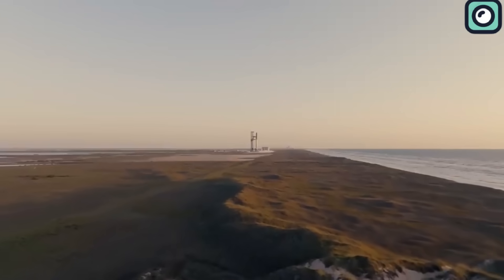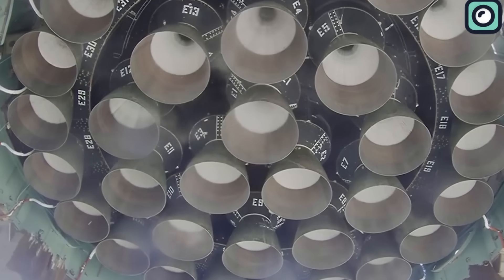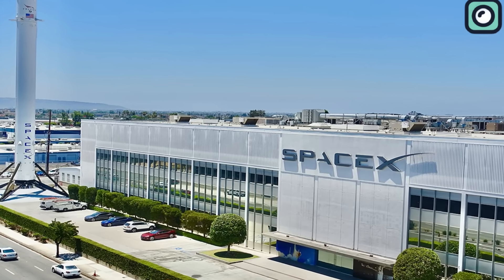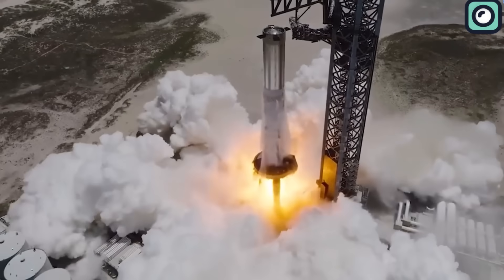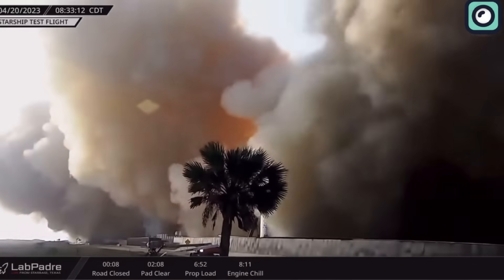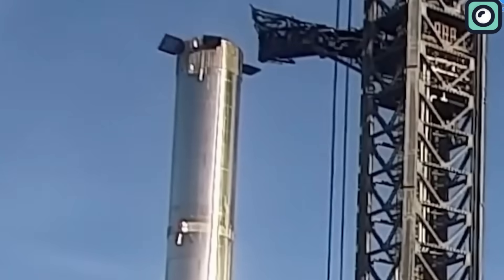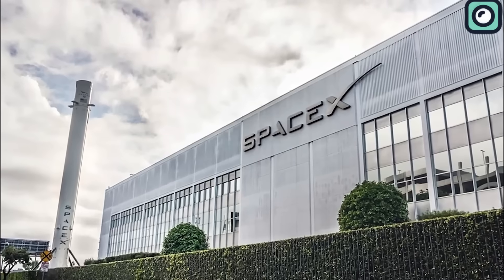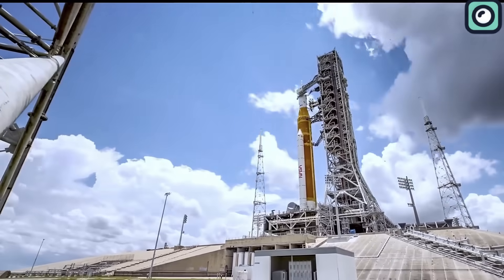Musk Just Declared This After The 33 Engines Static Fire Test!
SpaceX has been pushing boundaries to gear up for the second launch of their Starship. Over the past few weeks, their efforts have been relentless. To name a few milestones: they've wrapped up the propellant loading test, got a steel plate in place under the launch mount, and just a week ago, they gave the water deluge system a successful test run.
And the cherry on top? This Sunday, they conducted a static fire test of the Super Heavy Booster 9 – the behemoth that forms the foundational stage of the Starship rocket system.
Static fire test is where they ignite the rocket's engines while keeping the rocket anchored to the ground, ensuring it doesn't take off. This test is one of the final tests to confirm the rocket's systems are operating correctly before the actual launch.
Booster 9 isn’t just any booster in SpaceX's lineup. Selected for the upcoming, highly anticipated second launch test of Starship, it will be paired with Ship 25.
In the recent test, all 33 Raptor 2 engines of the Super Heavy booster ignited simultaneously. The demonstration had clear positives: the booster itself withstood the force of ignition, and the ground systems, especially the updated water suppression system, effectively protected the rocket and launch pad.
Just a few hours after its test, the big Super Heavy Booster 9, also known as B9, was carefully moved away from where the test was conducted.
Some people think B9 was moved to its big storage room for a special reason: to take a closer look at its engines. The reason? The recent engine test gave some hints. Everyone expected the engines to run for a full 5 seconds, showing off their power. But they stopped at just 2.74 seconds. That wasn't what was supposed to happen. And there was another surprise. Out of the 33 main engines B9 has, four of them stopped earlier than they should have.